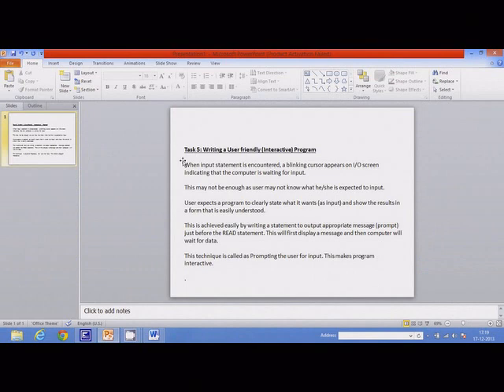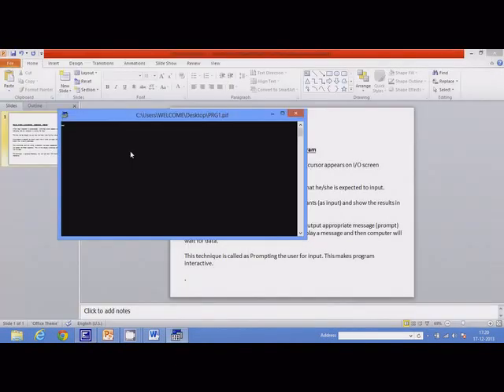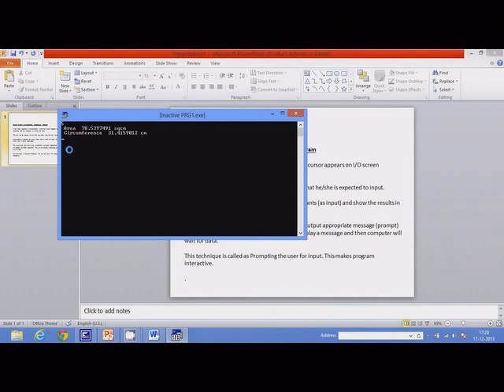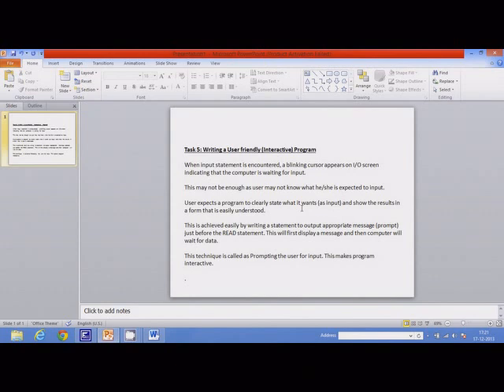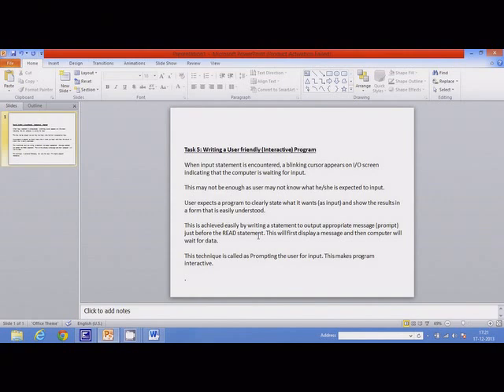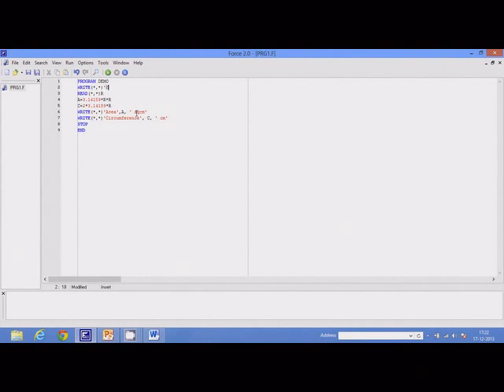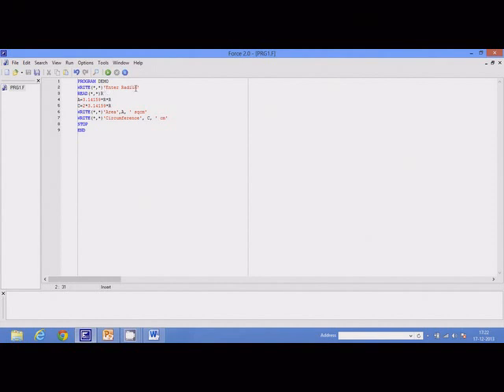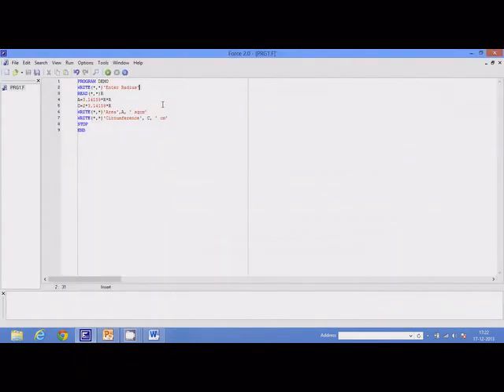Getting Started 5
FORTRAN77 - Writing a user friendly program